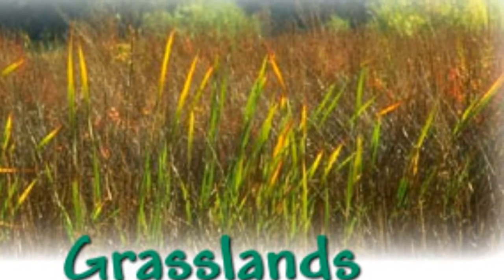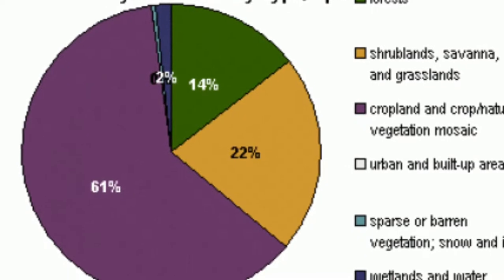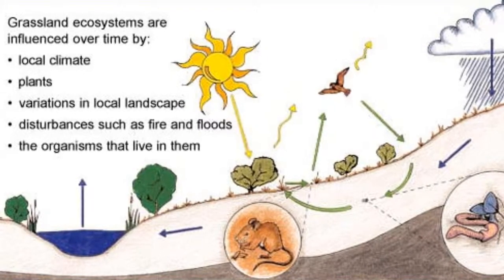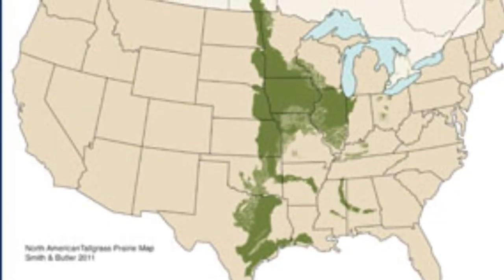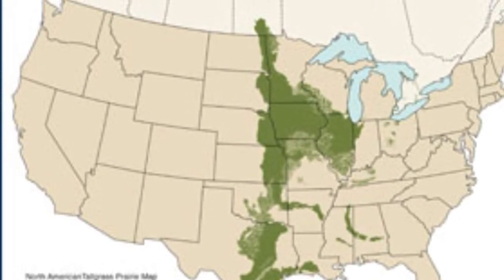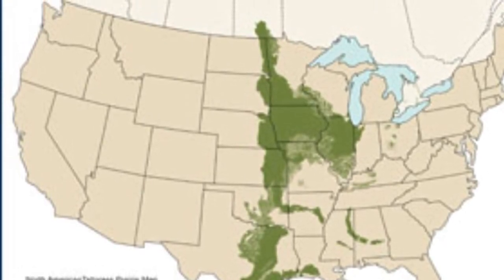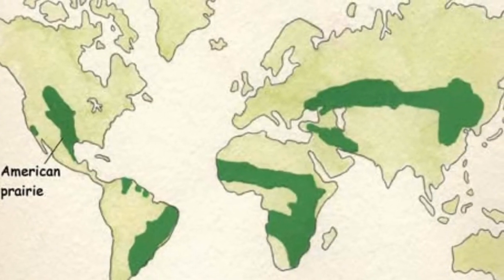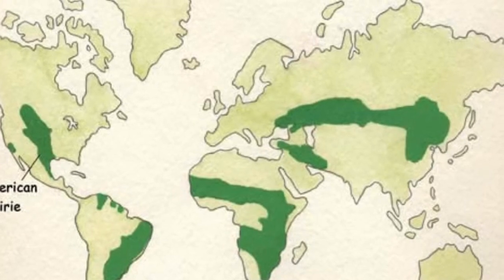Isabella Gutierrez Grasslands